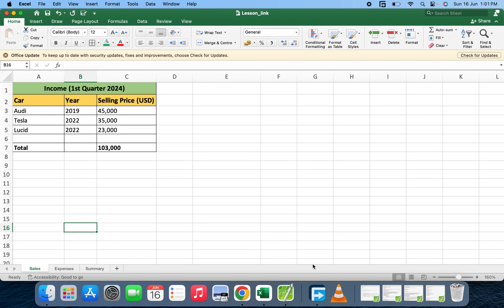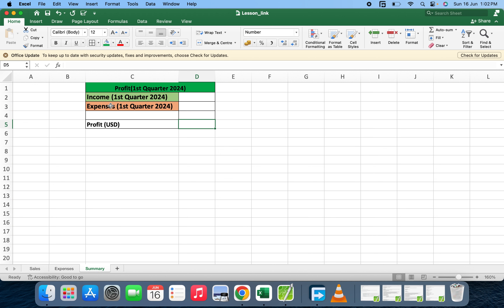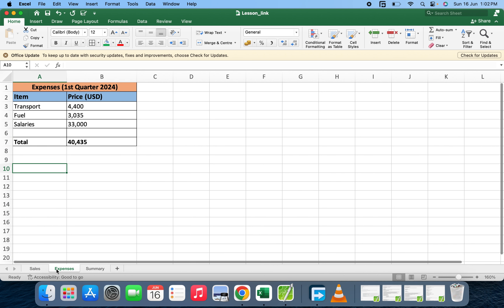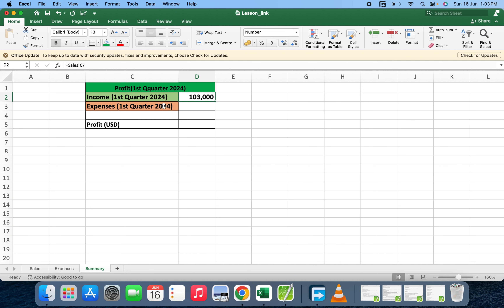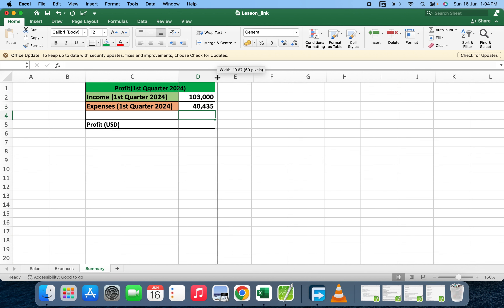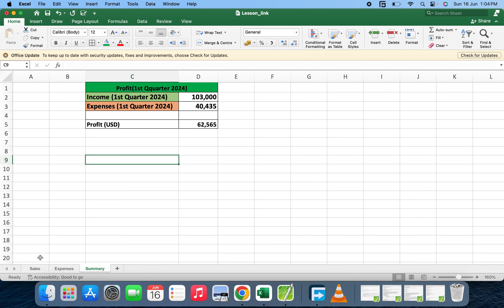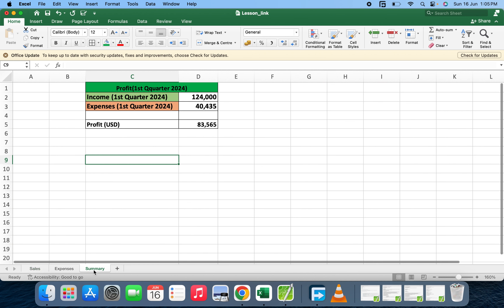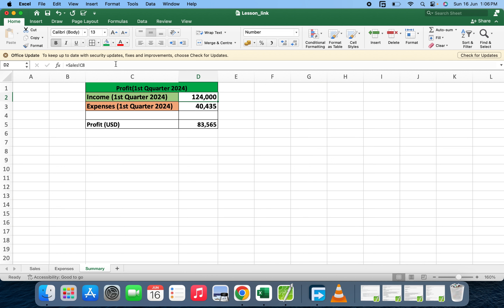How to Link Worksheet to a Master Sheet in Excel | One or More Excel Sheets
Learn how to link worksheet to a master sheet in Excel with this ultimate guide! In this video, we'll walk you through the step-by-step process to efficiently consolidate data from multiple worksheets into a single master sheet. Whether you're a beginner or looking to improve your Excel skills, this tutorial provides clear instructions and useful tips to make your task easier and faster. Master Excel functions and streamline your workflow by learning how to link your worksheets effectively. Don’t miss out on these expert tips and tricks to enhance your productivity in Excel!

The excel function to link the worksheet:
=sheet!A1